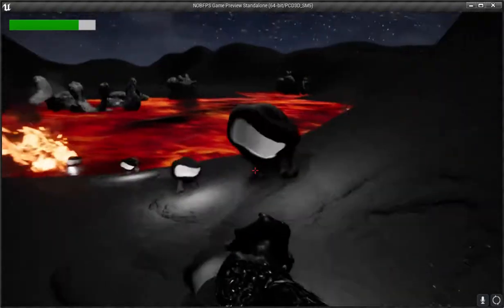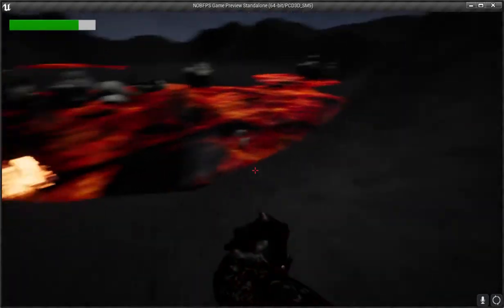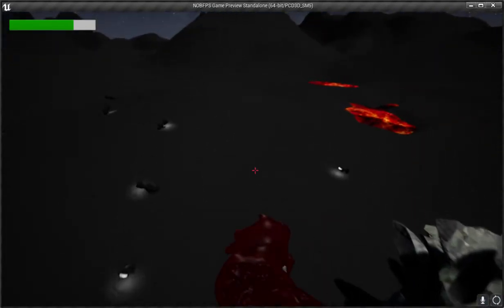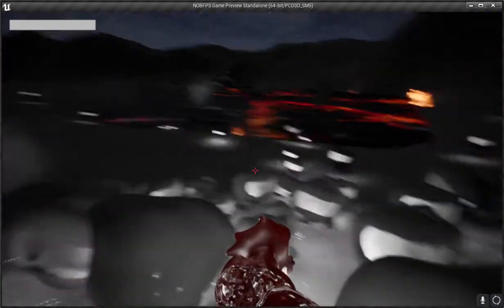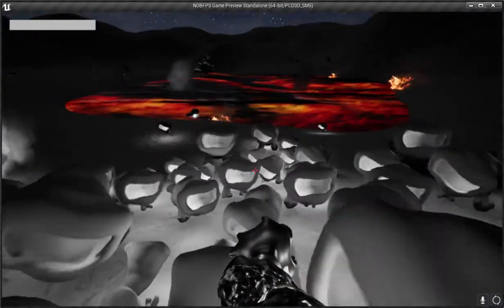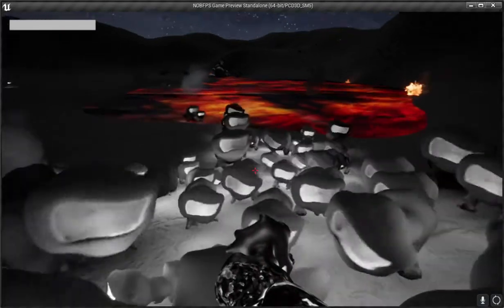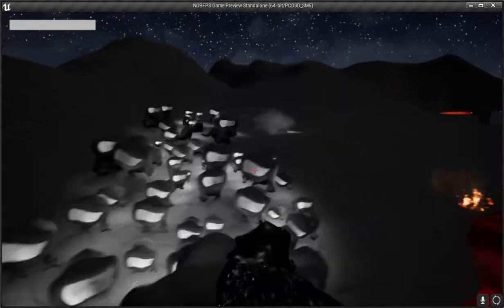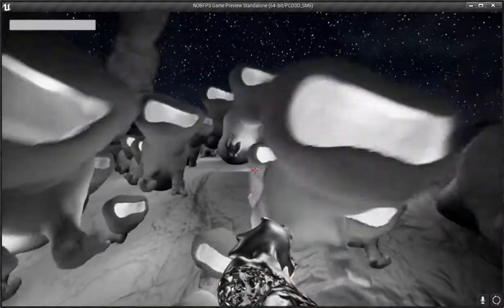NOB Birthpool EM 8ER Concept vidBig1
Video 4: Bigger Grubs!
Night time combat around the NOB BirthPool with NOB Grubs. No grubs are molting yet, but they are out wandering looking for a good spot for it. EM-8ER concept of Navelium Ore Bug lifecycle.